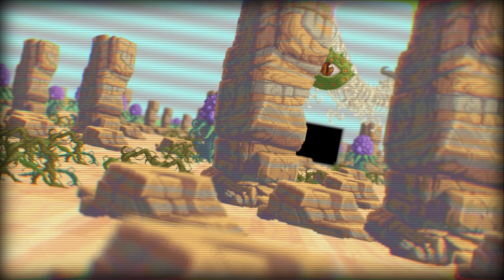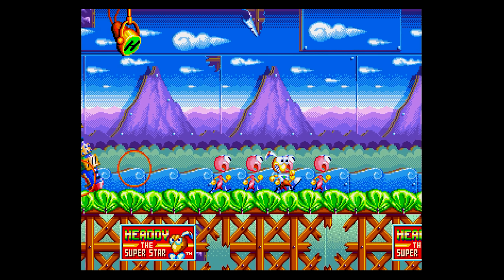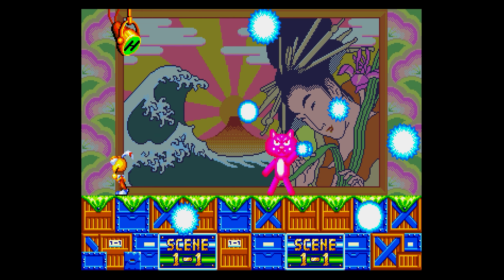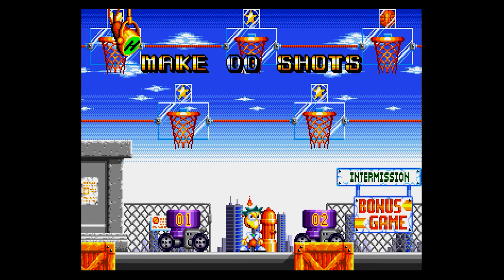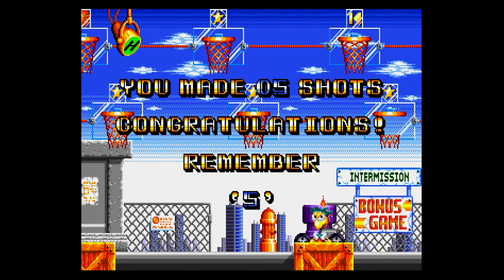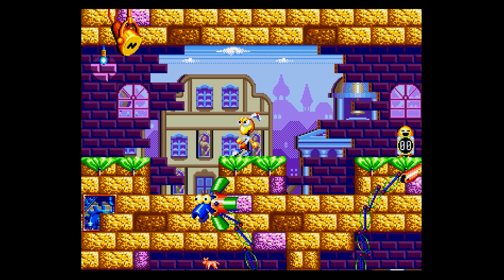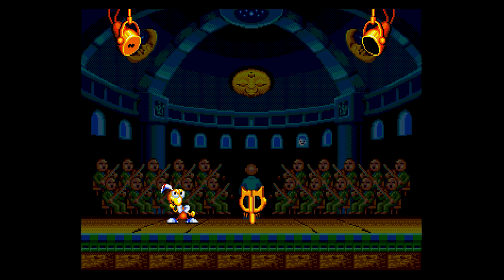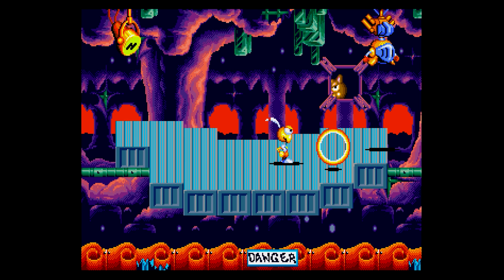Megadrive DYNAMITE HEADDY by Treasure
a review of DYNAMITE HEADDY on Sega Megadrive.